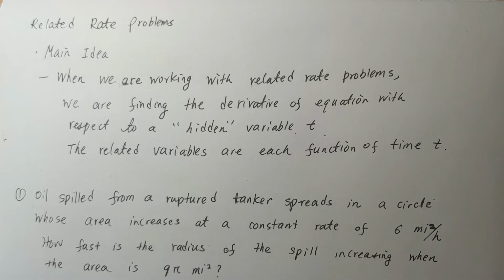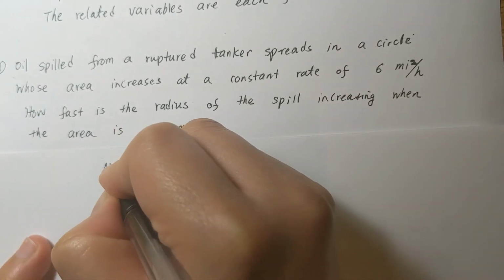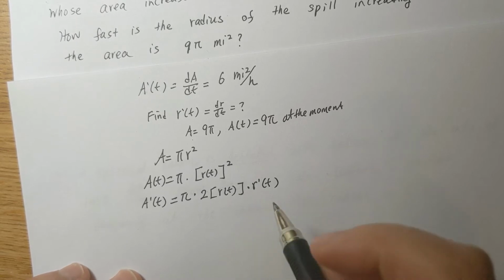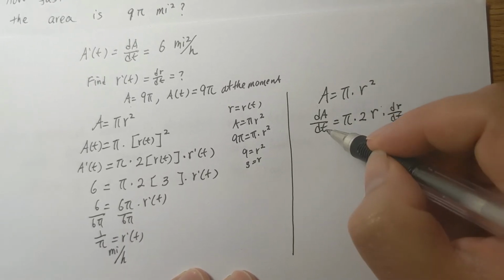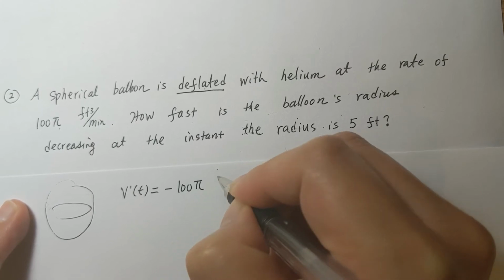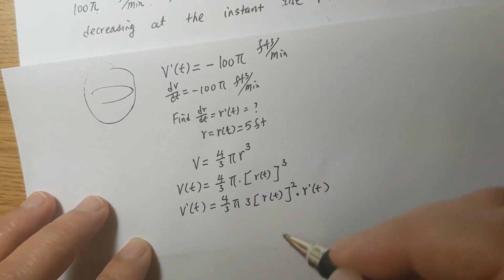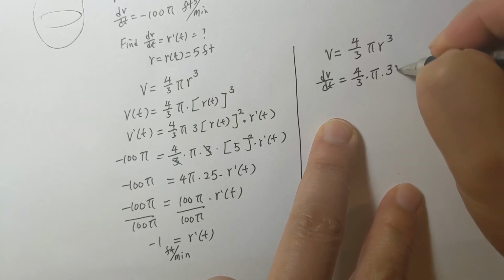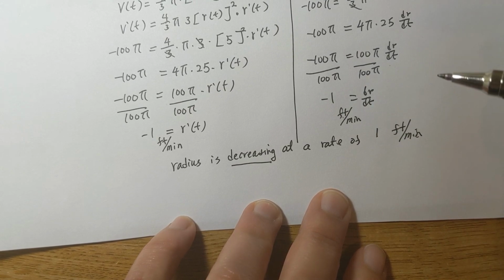5/1 Related Rate problems part 1